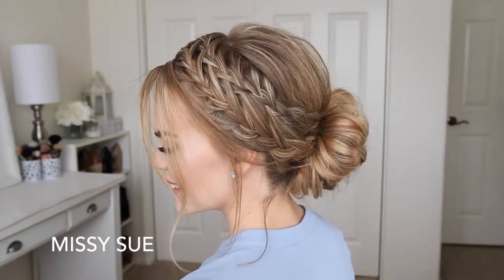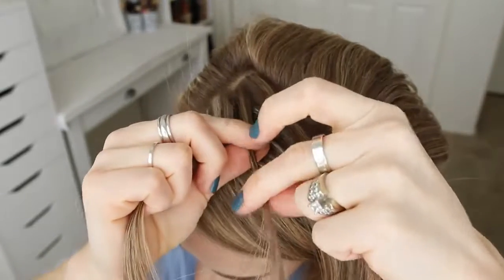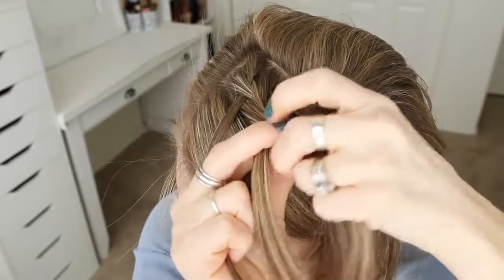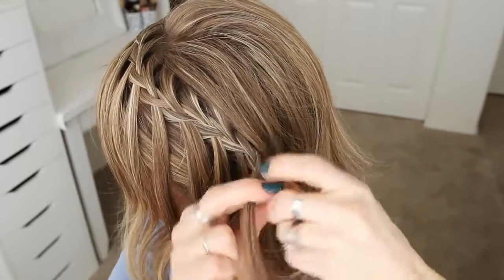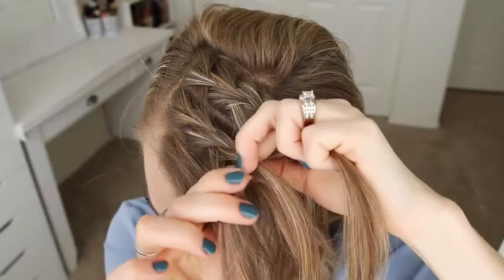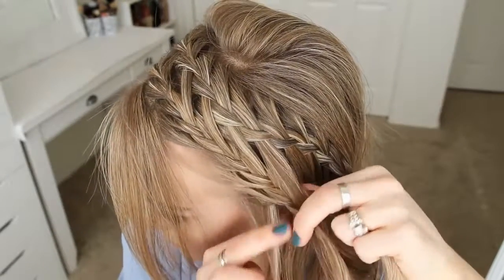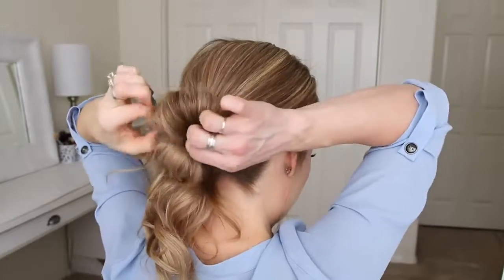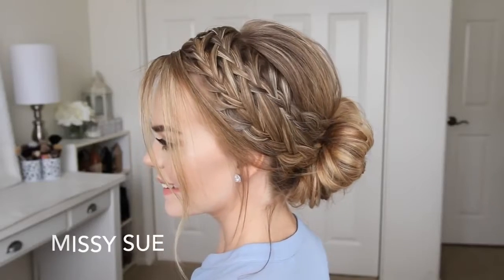Waterfall French Braid Low Bun | Hairstyle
If you loved the double braided ponytail ,then you're going to love today’s tutorial! It's the exact same concept but with a messybun . I love this braid so much I simply couldn't resist creating a second hairstyle with it. It's a fun way to dress up your everyday messy bun.
Bobby Pins
Claw Clip
Deluxe Triple Teasing Comb
Elastic Hair Bands
Elastic Hair Ties Party Favors
Hair Sectioning Clip
Strong-hold Hair Spray
Wedding Festival Headband
Bain Age Recharge Shampoo
Black Hair Dryer Virtually Weightless
Black Long Curly Wig
Clip Barrel Curling Iron
Comb Set Variety Pack
Curve Wand (Suitable for all Hair Lengths)
Duck Bill Hair Clips
Effortless Ceramic Styling Brush
Hair Dressing Scissor Full Set
Hair Pro-System Flat Iron
Hair Roller Curling Rods
Harutake Hair Cutting Scissors
Human Hair Wigs
Large Bows Durable Metal Alligator Clip
Laser Hair Growth Systems
Light Ceramic Hair Dryer
Metal Snap Hair Clips
Microfiber Hair Towel
Mobile Laser Therapy Cap for Hair